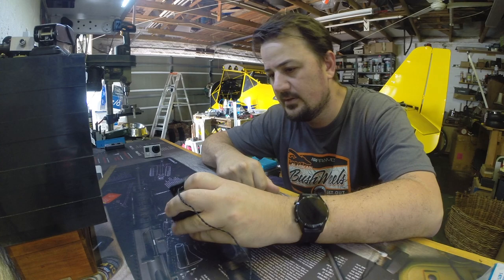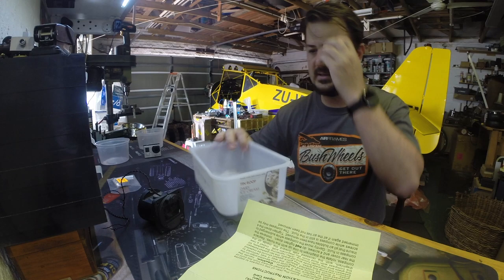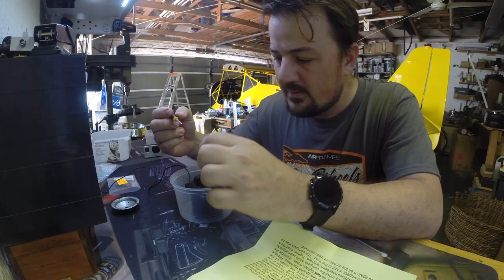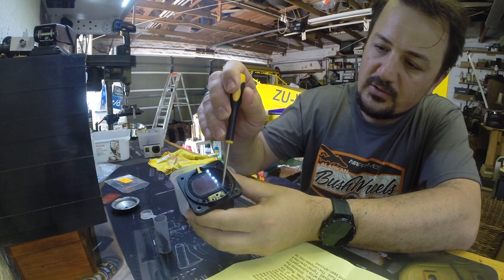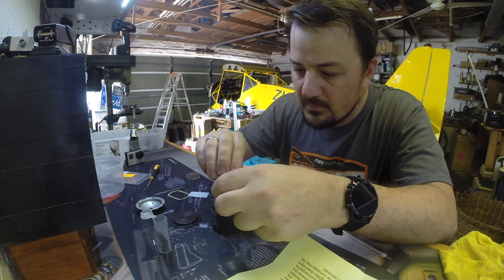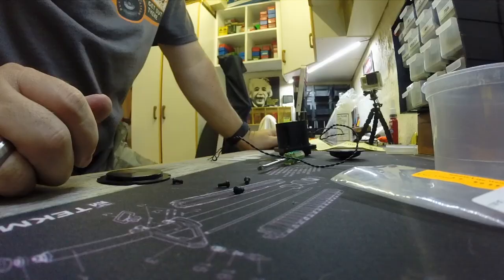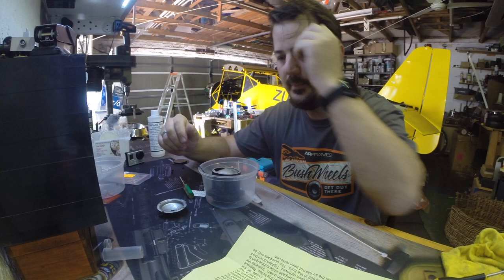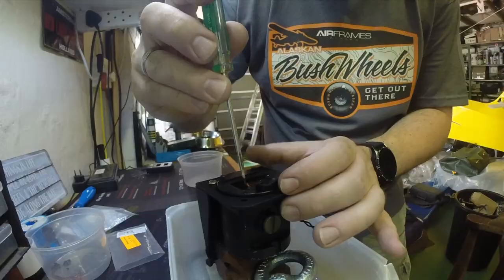Airpath Compass - service and repair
I purchased a compass repair kit off Aircraft Spruce and set about servicing my compass that had stopped rotating properly.

Here is the how to on going about replacing seals, diaphragm and fluid in an Airpath Compass